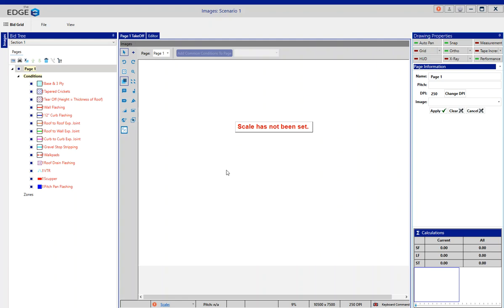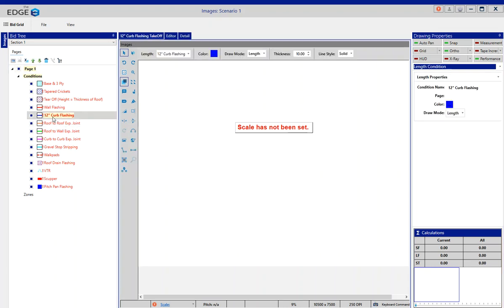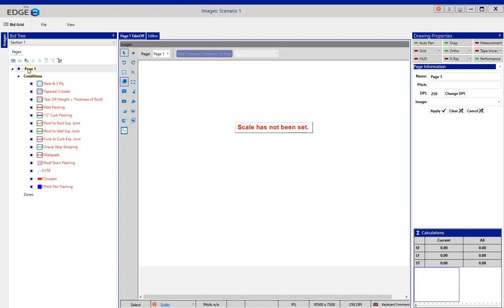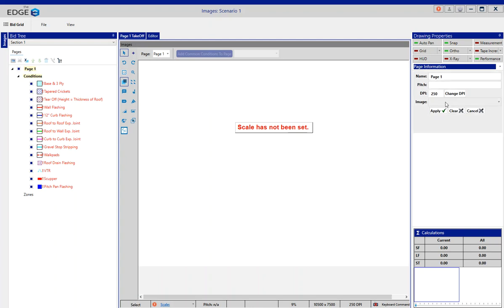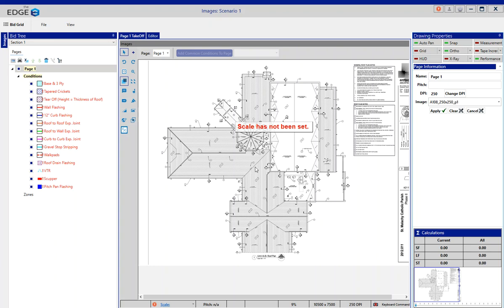How To | The EDGE Version 12 | Takeoff | Add (Import) an Image in the Takeoff Screen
Learn how to add (import) in an image (electronic architectural drawing) in the Takeoff Screen.